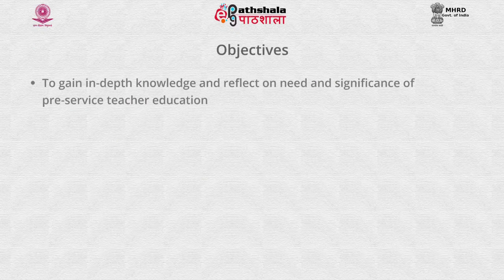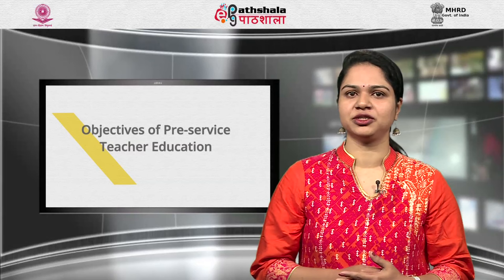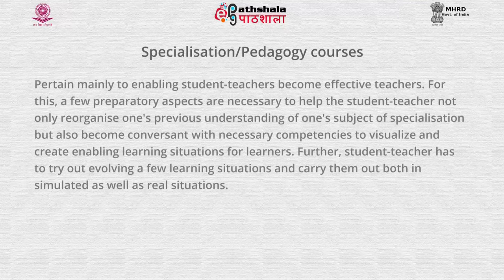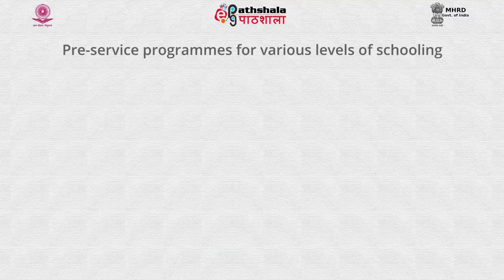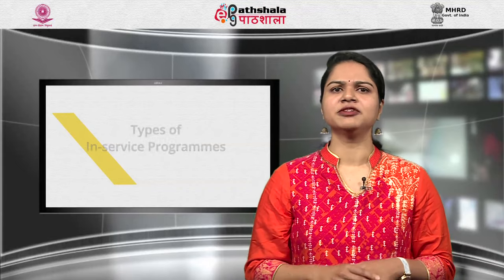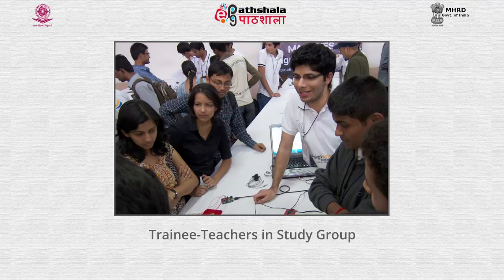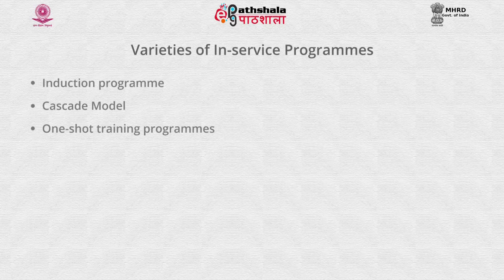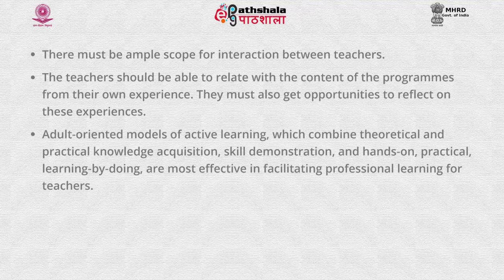Pre service and In service Teacher Education and Strengthening of Teacher Education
This video is from the paper -Historical,Political and Economic Perspectives of Education , From the post graduation in Education.